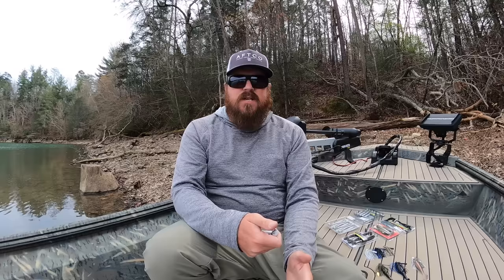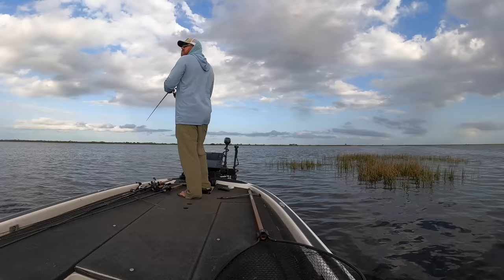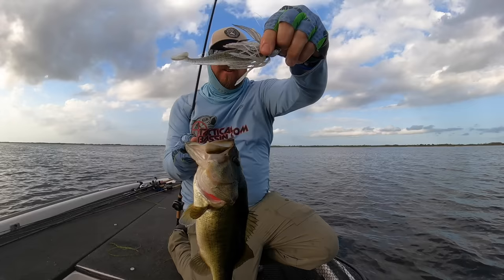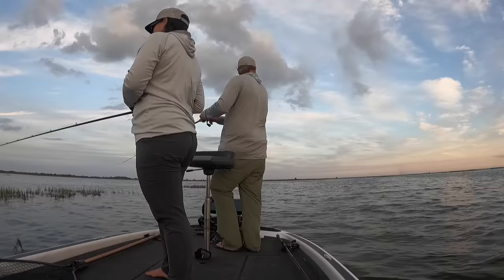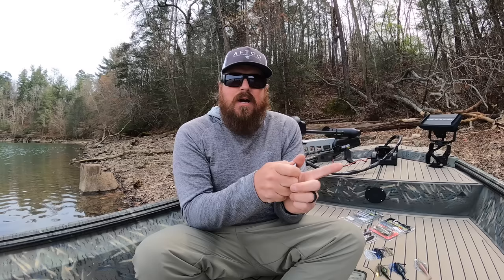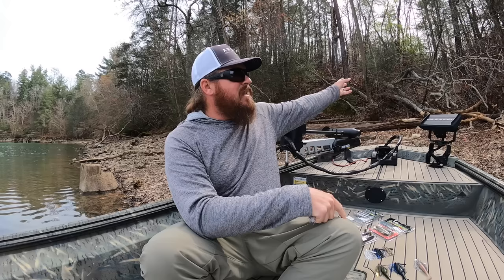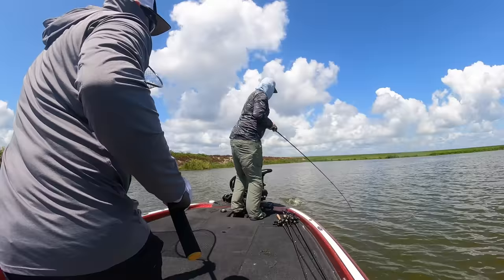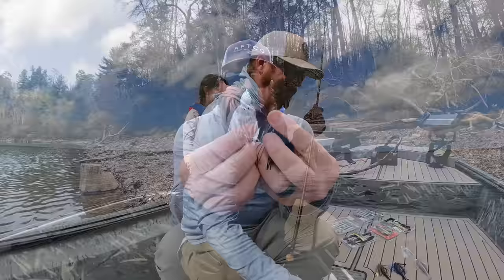Swim Jig Fishing! All The Tricks No One Is Talking About For Bass Fishing!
How's your swim jig game? Are you missing the boat on this incredible technique?? A lot of people are! Most anglers don't realize that a swim jig imitates small baitfish and panfish better than a swimbait! Here's everything you need to know...

Swim jigs come in all sorts of shapes and sizes and they're not created equal. Understanding head shapes and hook strengths is just as important as understanding the difference between a squarebill and a deep diving crankbait. Pay close attention as Matt details his jig and trailer pairings so you can use the best combination for your fishing conditions.

Below you'll find links to the exact jigs, trailers, and gear that Matt discussed in the video. He's even included his favorite weights and colors for each. All the links go directly to Tackle Warehouse where you can see detailed photos and descriptions of each item.

Favorite Size: 3/8 - 3/4 oz
Favorite Colors: Tactical Shad, Alabama Bream, Crappie

Favorite Size: 1/2 oz
Favorite Colors: Black and Blue, Hematoma, Tactical Shad

Favorite Colors: Black Blue, Gripan, Smoke Shad

Colors: Gold Rush, Silver Shadow

Colors: Green Pumpkin Blue, Electric Shad

Colors: Shamrock Shad, Ice White, Green Pumpkin Red

Favorite Size: 5/16 oz
Colors: Tactical Shad, Blue Glimmer, Alabama Bream

Colors: Shad Flash, Bruiser, BrewGill

Colors: Albino Shad, Sexy Shad

Colors: Electric Shad, 309